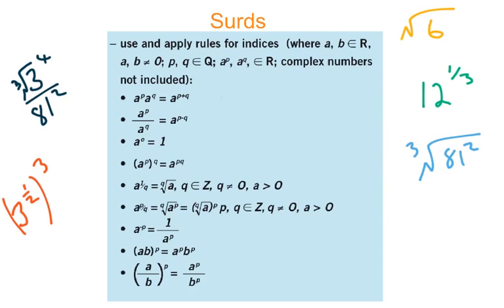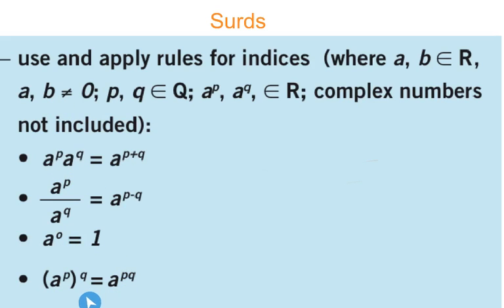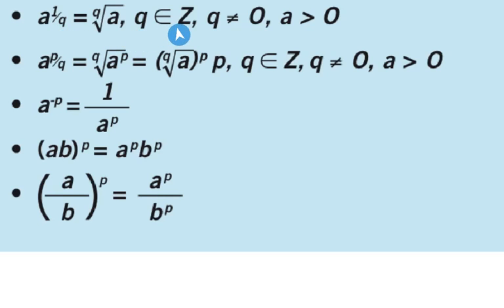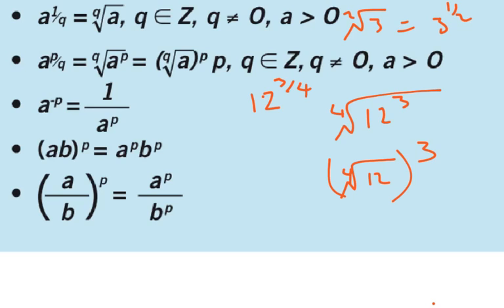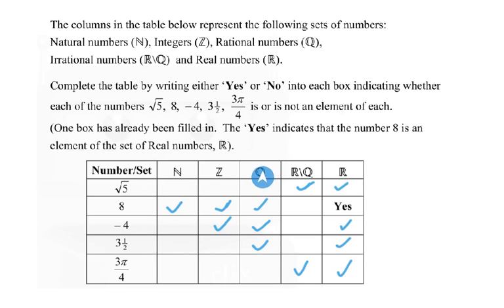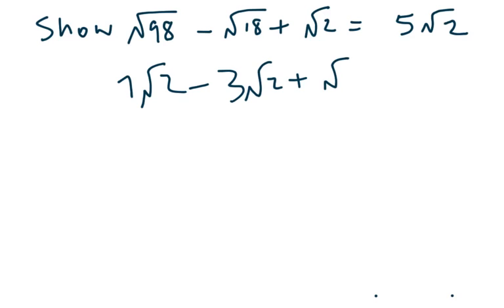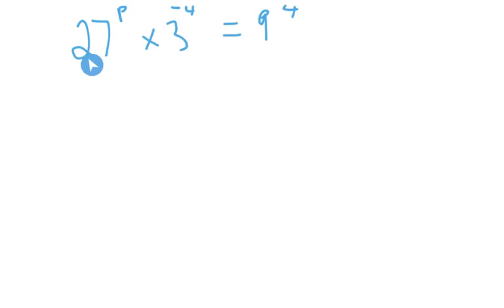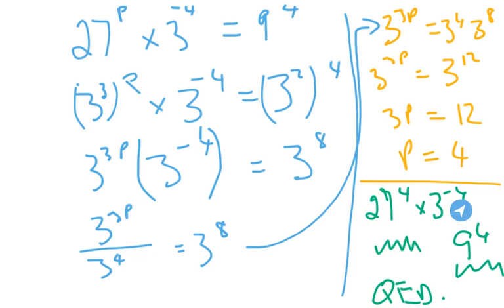3rd surds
Rules and problem